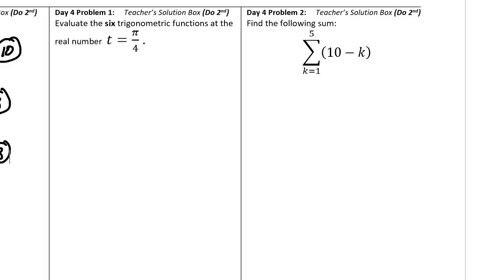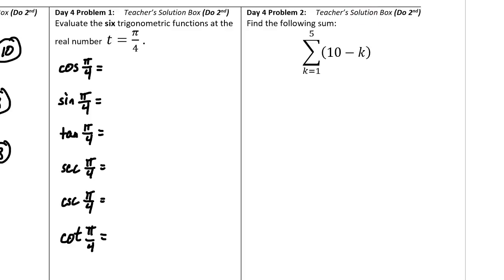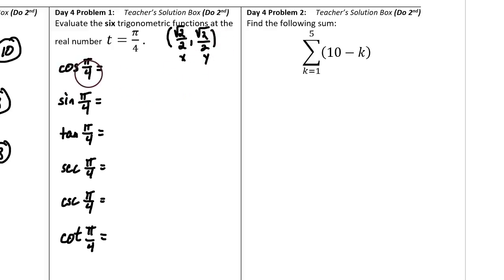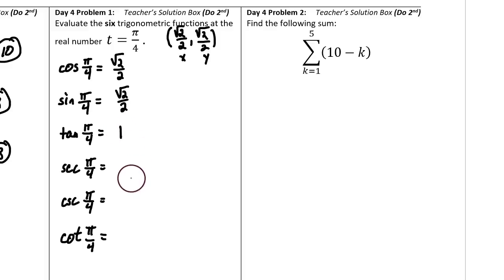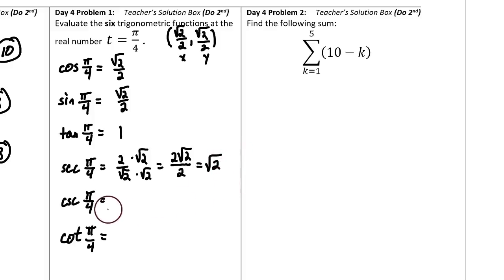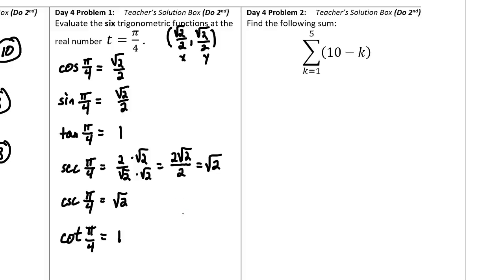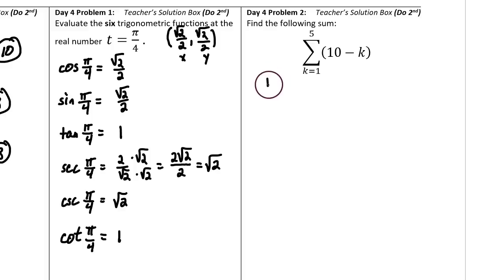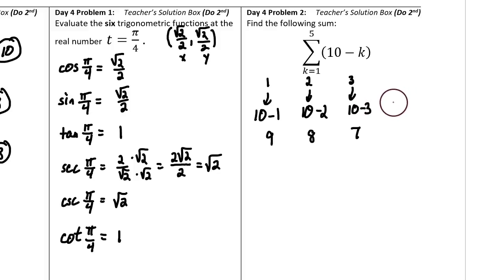Wk 25 Day 4